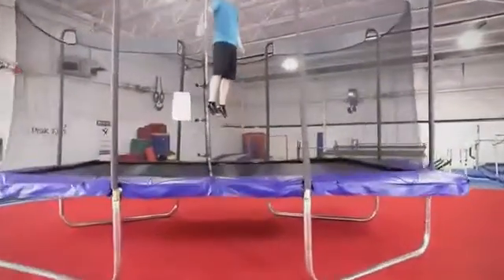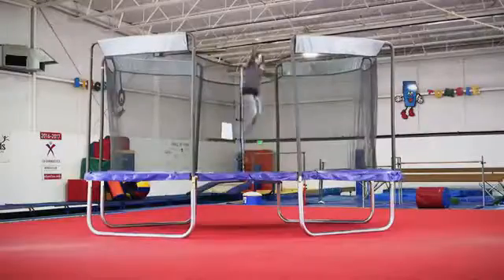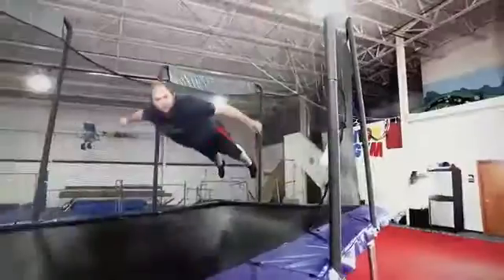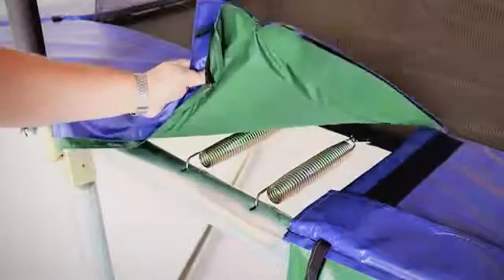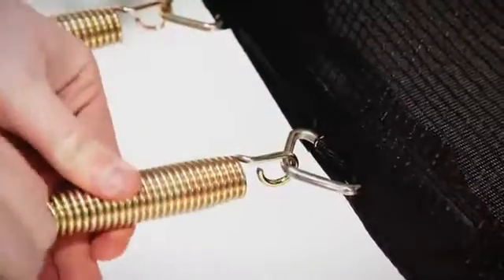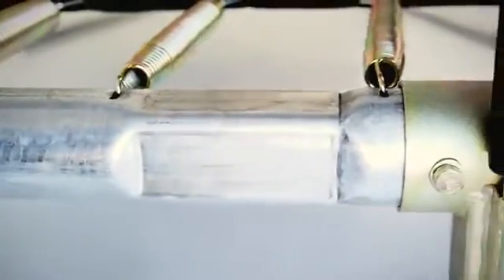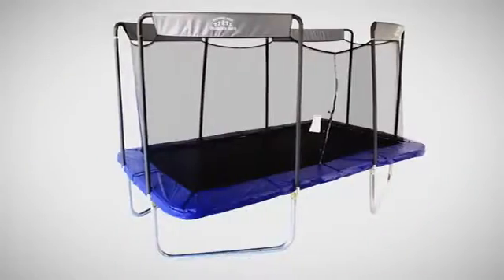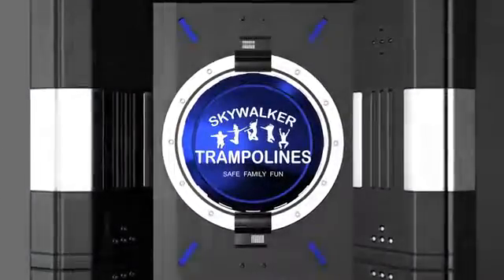17' x 10' Rectangle Olympic Sized Trampoline Product Video Low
Rectangle Skywalker Trampoline Video